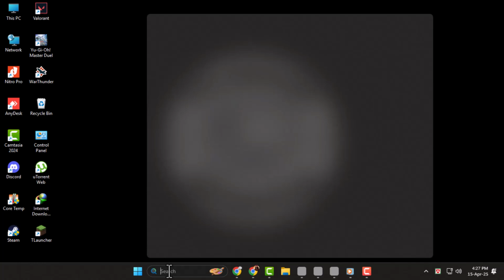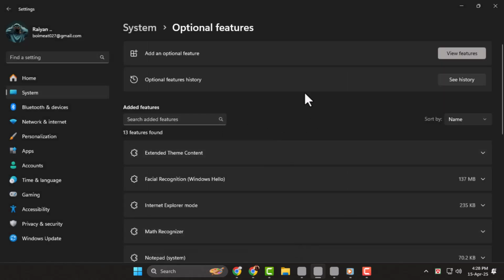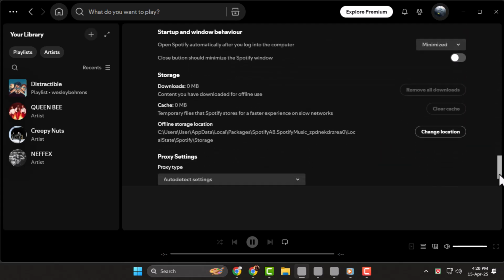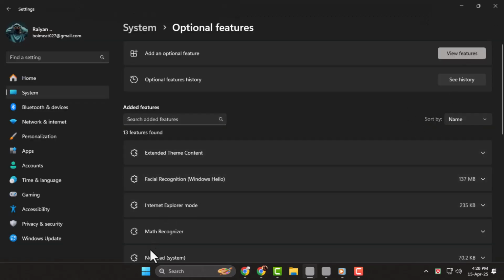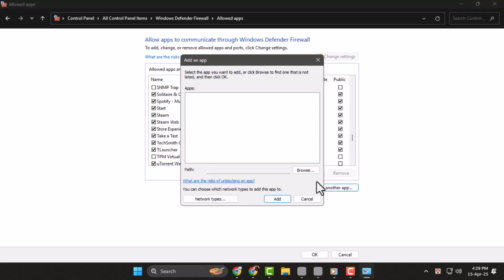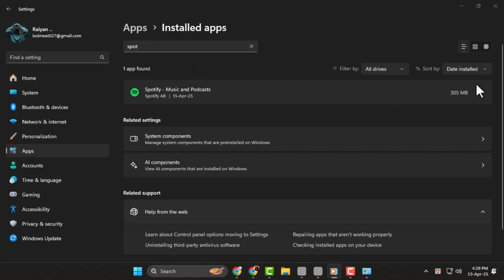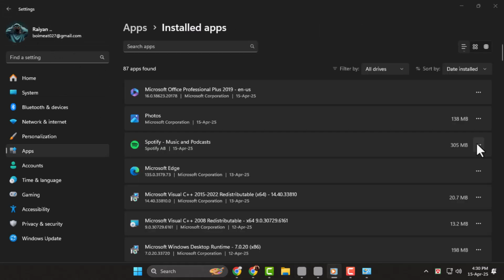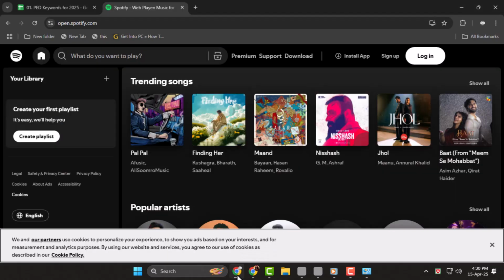How To Fix Spotify Not Working On Windows 11 - Full Guide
How To Fix Spotify Not Working On Windows 11

Spotify users on Windows 11 often face frustrating issues with the app not working properly. Whether it's a problem with the app failing to open, playback issues, or errors during installation, it can disrupt your music experience. These problems can arise due to various reasons, such as outdated software, corrupted files, or network-related issues. If you're experiencing difficulties with Spotify on Windows 11, don't worry. This video walks you through potential causes and provides helpful insights to fix these issues efficiently.

- How to fix spotify not opening windows 11
- Windows 11 spotify not working fix
- Spotify playback problems on windows 11
- Troubleshooting spotify on windows 11
- Spotify app errors windows 11 fix